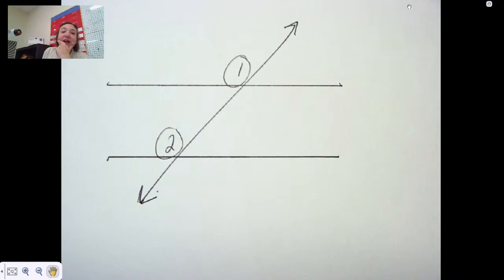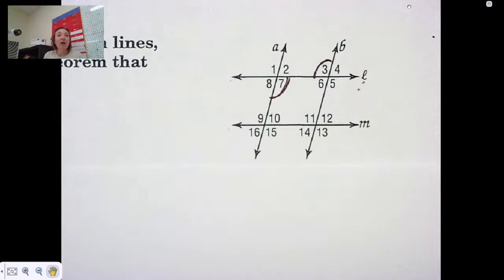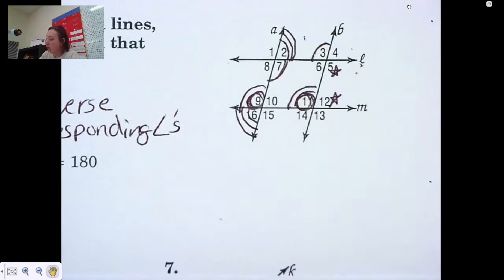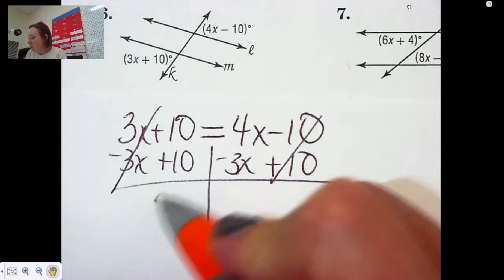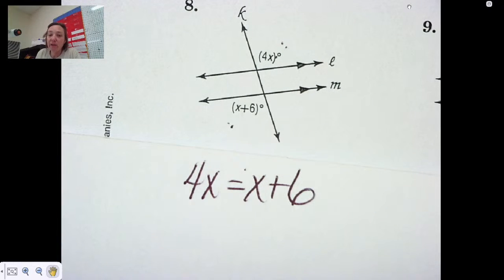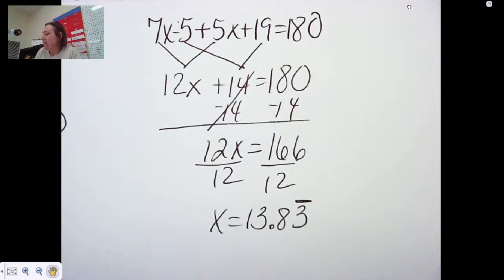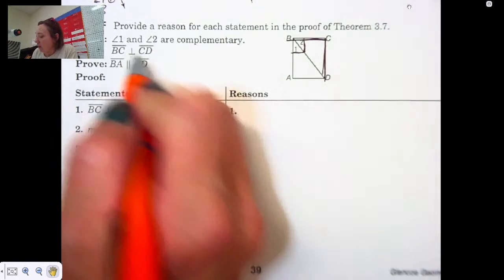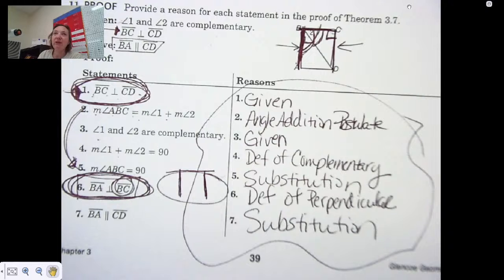10/25/21 3.5 Skills Practice